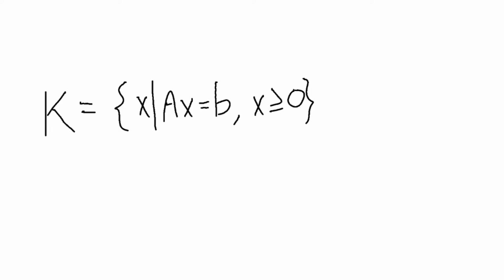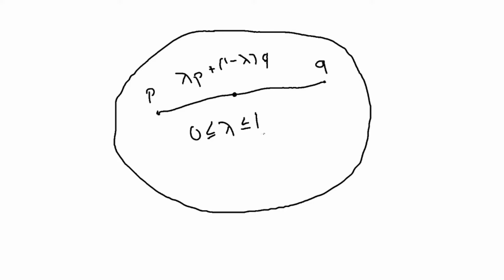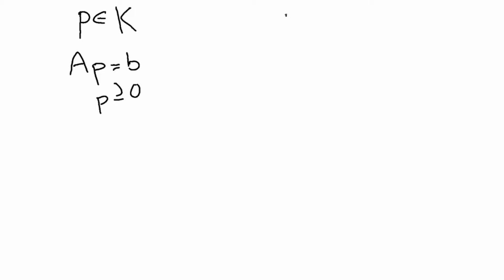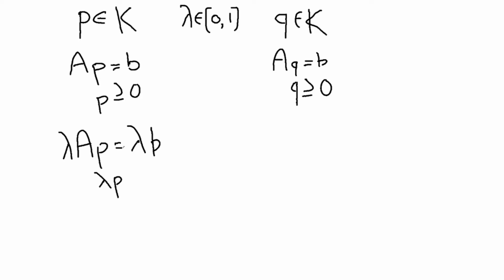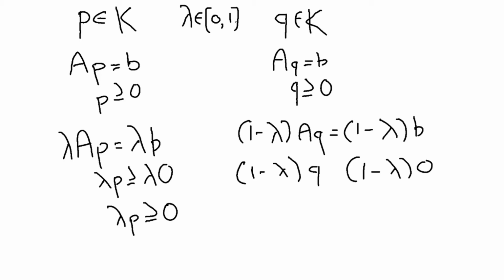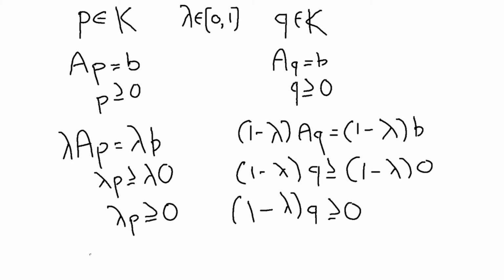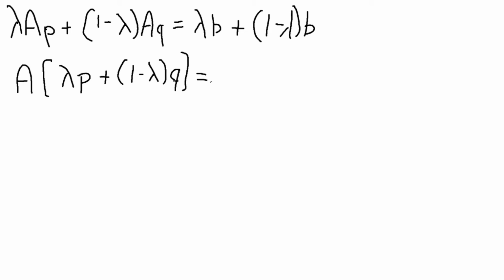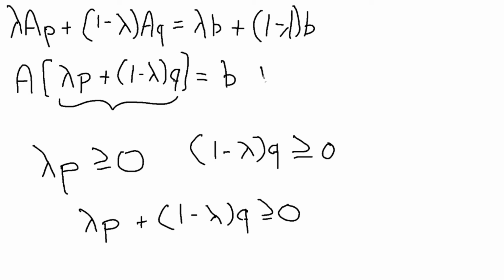Nonlinear Programming - Question 3 (IOE 413)